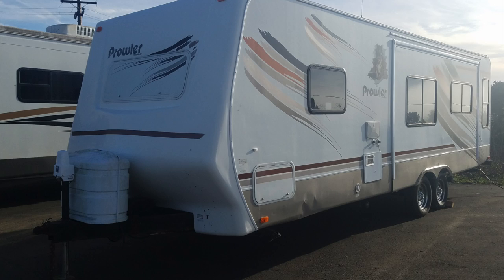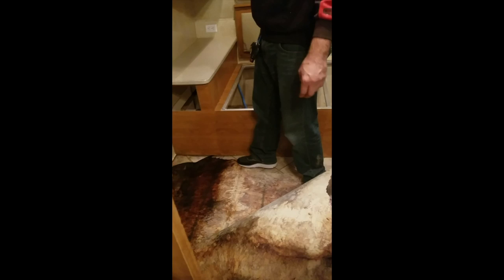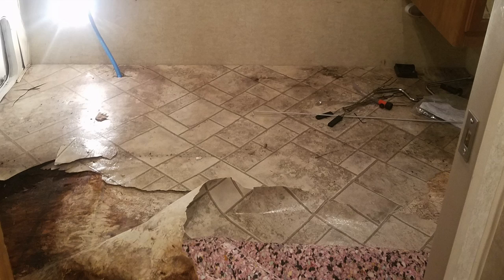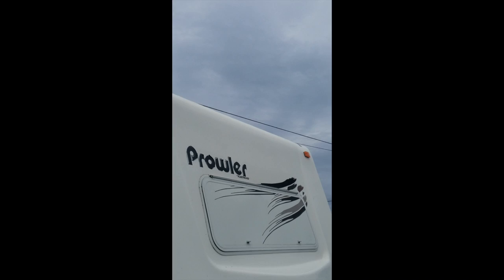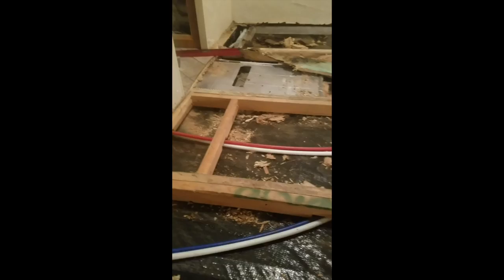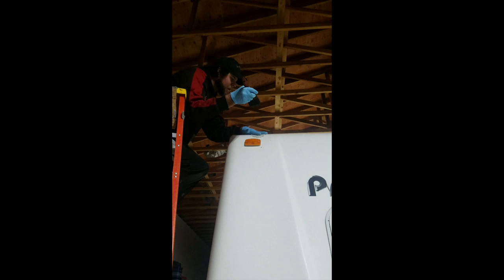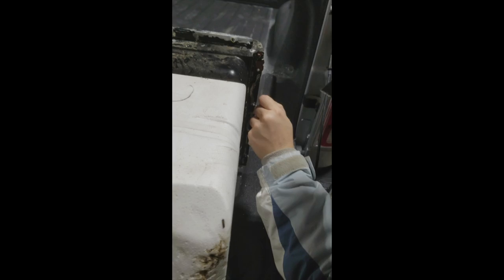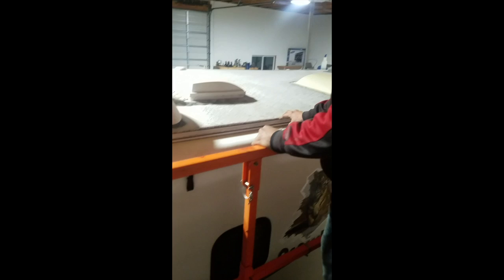Ep. 7 DIY: Replacing subfloor in a camper. Life Goals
We upgraded from a truck camper to a travel trailer! After a complete overhaul on the rotted flooring, we were finally able to move in!

We are best friends who love to travel. Mike and I met during our first year in college while living in Ohio. Ten years later, we quit our jobs and decided to travel together full-time.

We travel full-time! Our first goal was to travel the United States in a camper. We bought a 1979 Class A RV and headed straight for the Florida Keys. Since then, we’ve been through several vehicle and camper changes and are currently living in a 2008 Prowler travel trailer and driving a 2017 Ram 2500. We’ve driven across the U.S. twice and are currently located in Northern California.

Our second life goal is to travel by sailboat. We are currently researching, learning, and saving up to complete this goal. Our thoughts right now include moving back to the Florida Keys while we gain sailing experience and then take off to circumnavigate the globe.

Our third life goal is to travel by airplane. We plan to work on our pilot’s licenses and continue to travel by air.

Why do we do what we do

Freedom: We have total control over our time. We are free to travel where, when, and how we want. We also have the freedom to pick our work and vacation schedules.
Experience: We get out of the routine life and enjoy different scenery. We meet different people, grow, experience, learn, and challenge ourselves in every way possible.
Change in mindset: Fears seem to disappear. We have the mentality that we are only going to be in one place for a short time, so we take advantage of everything that place has to offer.
We want to live a life that is much more meaningful to us.

While traveling the country, I currently work as a traveling physical therapist with a travel healthcare agency, and Mike finds different trade jobs on the road. My work assignments are 3 months each, with freedom to pick the locations and take as much time off as we want between assignments. We stay in campgrounds while we are working for convenience, and boondock on our time off.

We are currently in transition to part two. We are saving up for our future sailboat and sailing life. Plans will evolve as we continue to research and learn about sailing.

We love sharing our experiences! Your support will help us fund cameras, drone batteries, and gas to get to the next place to film!

Thank you so much for your support! We encourage all of you to go for your goals!

Mike and Jocelyn